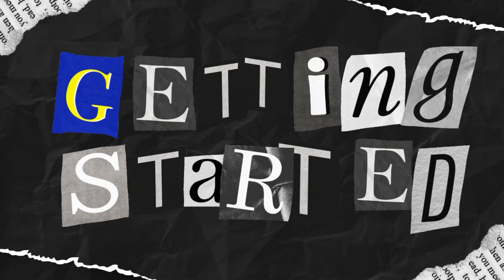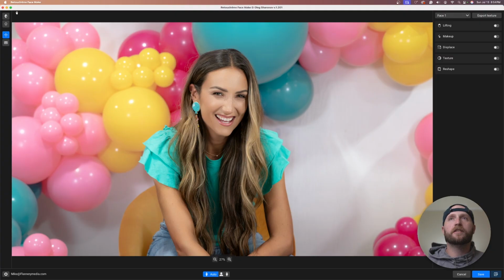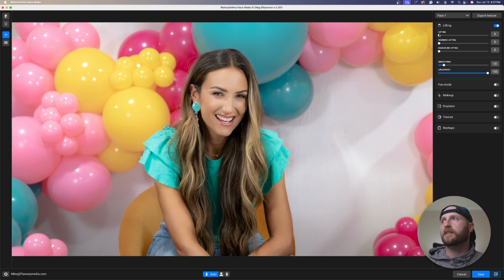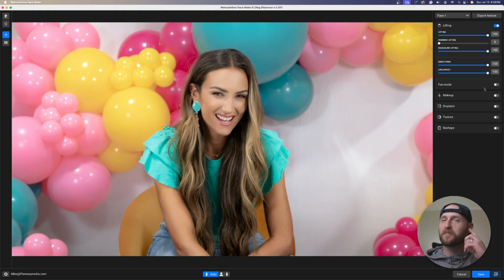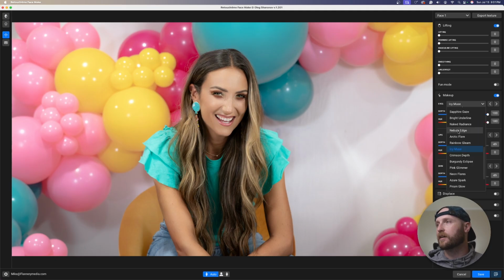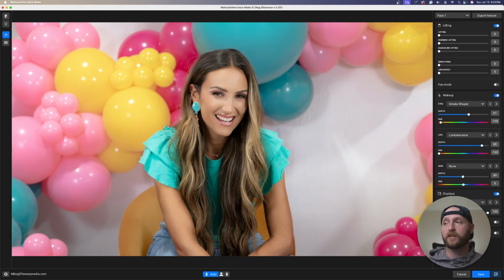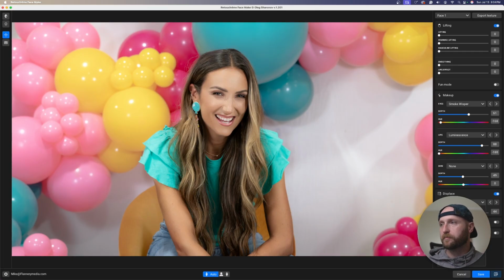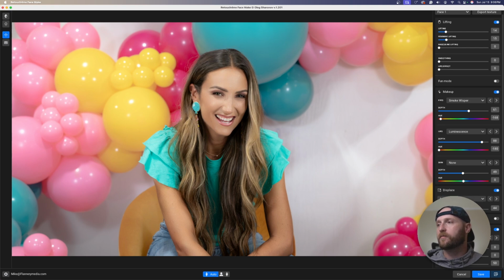Edit portrait photos in SECONDS using this plugin for Photoshop | FaceMake Review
Let's talk about this new plugin to help you edit realistic face touch ups in seconds From freckles and makeup to face shape and lifting. It's cost effective, and a really good alternative to some more expensive apps like facetune that don't do a good job. So let's jump into Retouch4.Me's new plugin: FaceMake.

Retouch4.me provided me the FaceMake Plugin and some credits  in exchange for a video review and my thoughts. I was not paid by them and these thoughts and opinions are my own.

Learn how to edit your subjects faces with afforable professional software, try out makeup, and elevate your final images.

TIMESTAMPS
00:00 - FaceMake
00:18 - Examples
00:35 - Getting Started
02:57  - Lifting
05:45 - Make Up
08:28 - Displace
09:13 - Texture
11:45 - Reshape
13:00 - Real World Usages